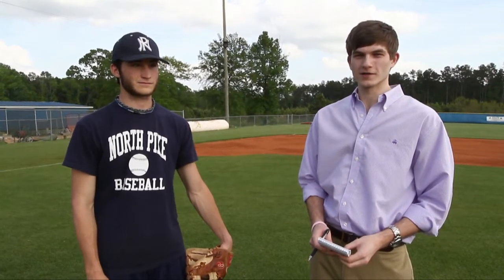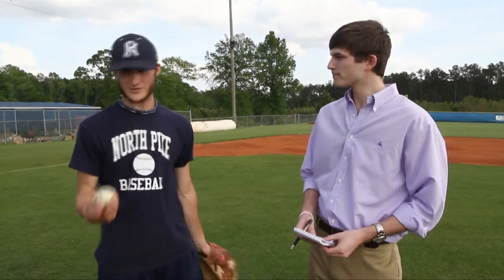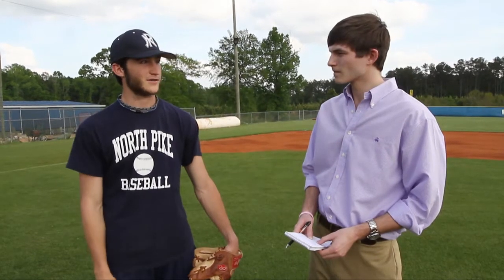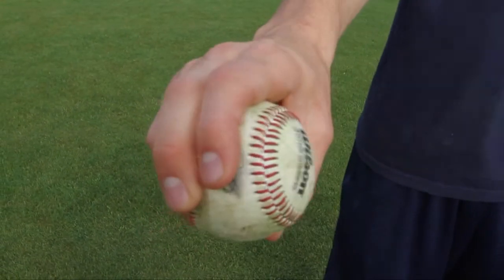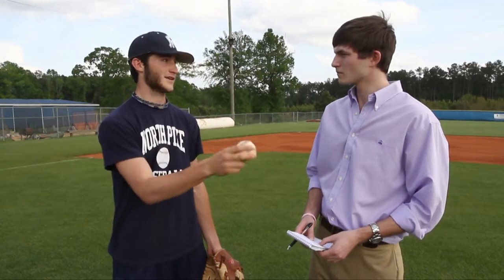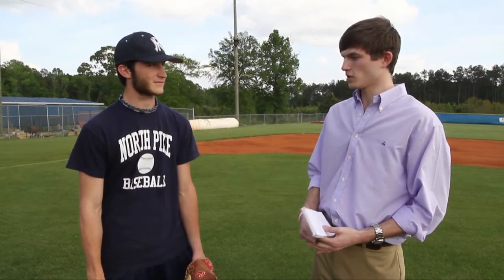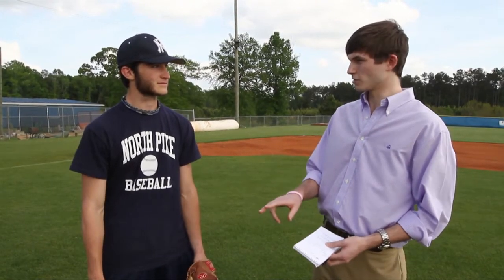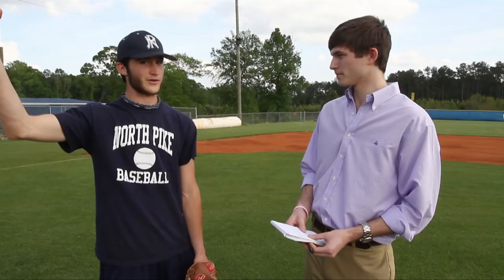North Pike's Brady Badon Shows His Pitch Grips 4-23-13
The Enterprise-Journal's Sean Isabella interviews North Pike senior pitcher Brady Badon on Tuesday, April 23, 2013, about the different types of pitches/grips he uses on the mound. Badon, who mixes in a fastball, change-up, cutter and curveball, is 8-1 on the season with a 1.26 ERA in nine starts.